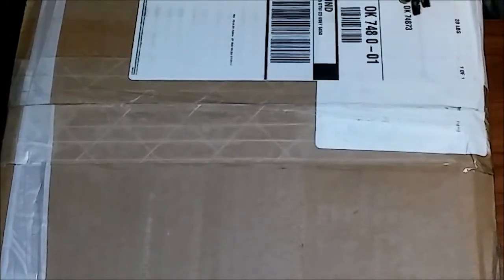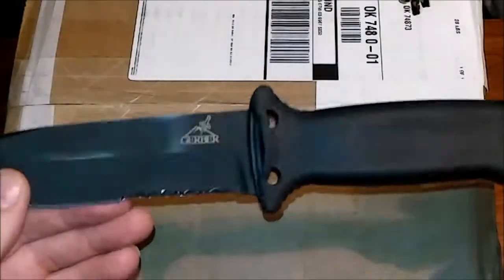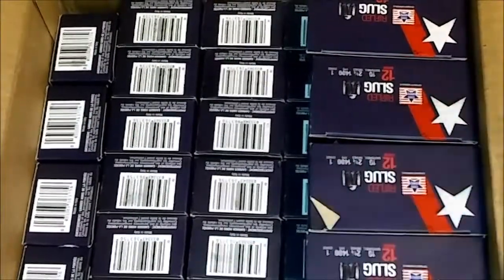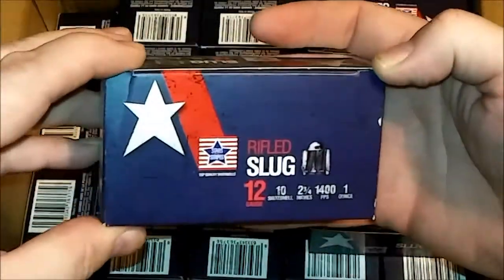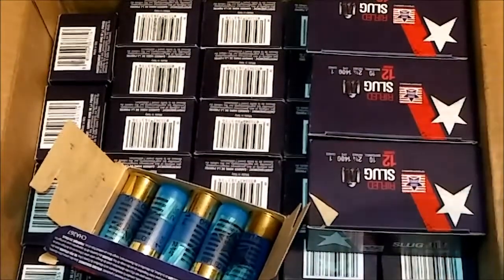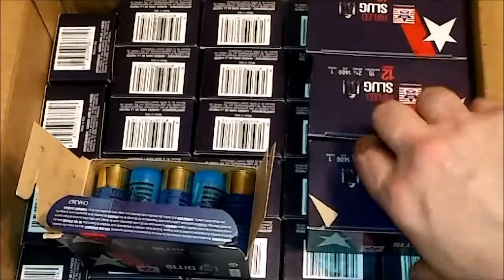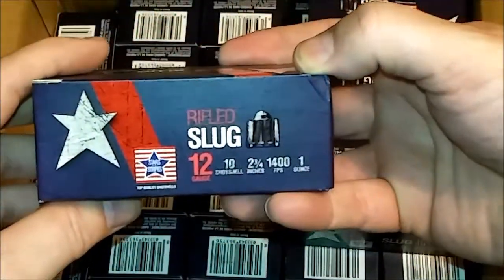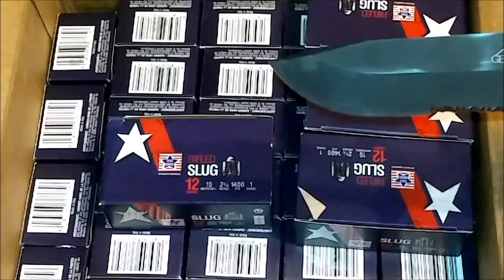Whatcha got in that box!?!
Just showing a good deal I ran across last week, hope y'all can get some if you need it. If you haven't subbed Mike's channel, I would recommend it. He is a super awesome man, and he makes very concise and to the point videos. Here is a link to his channel: